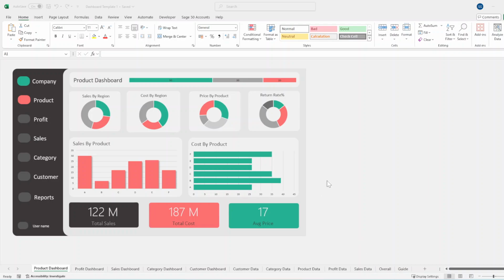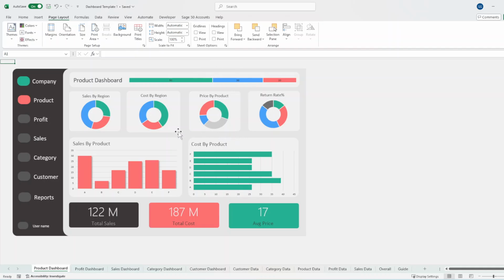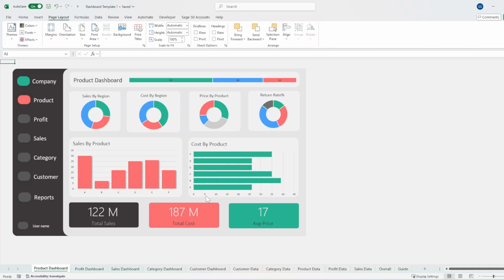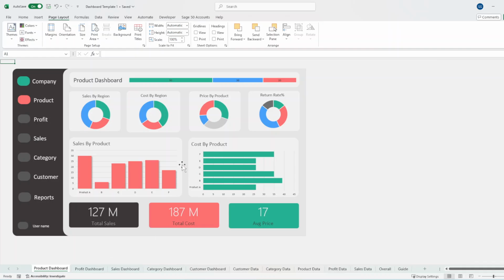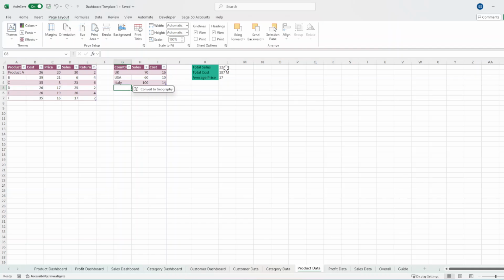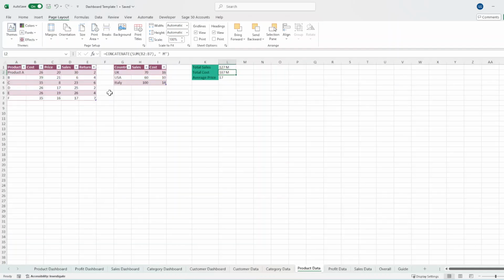How to use the best dashboards